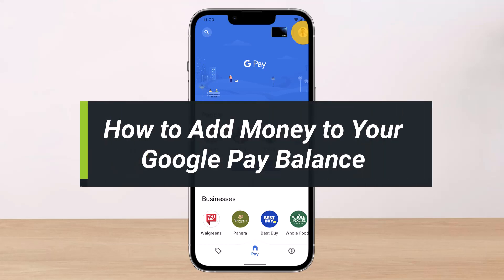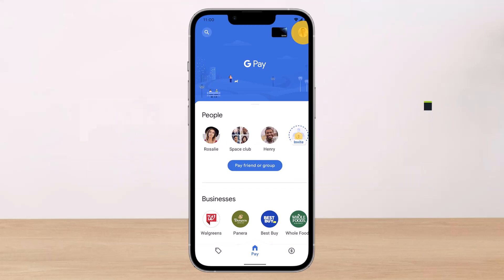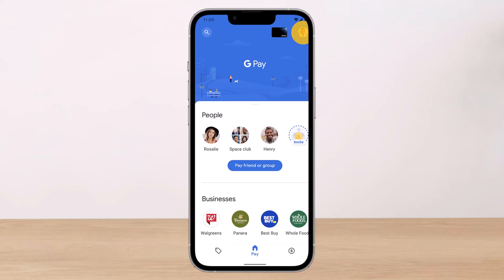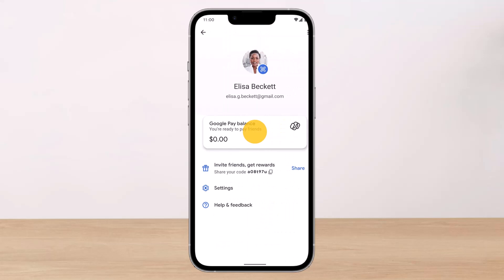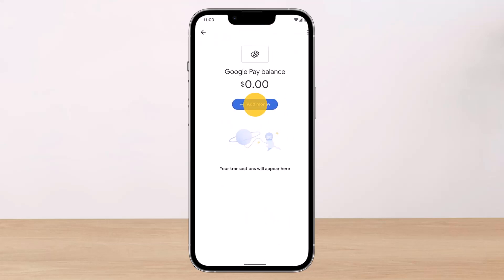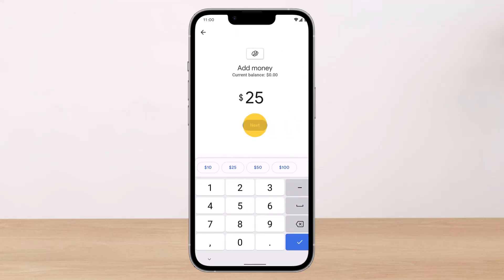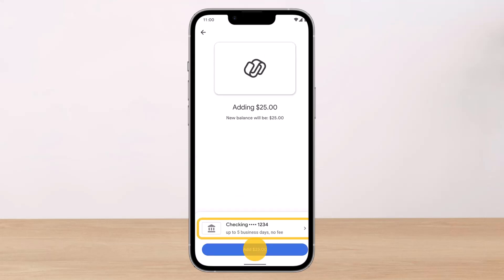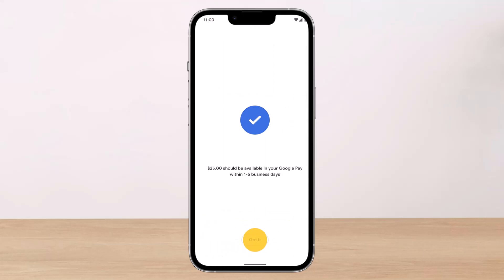How to Add Money to Your Google Pay Balance !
This video guides you in quick easy steps to add money to your Google Pay Balance. So make sure to watch this video till the end.

1) Launch the Google Pay app
2) Tap on the profile icon from the top right
3) Now tap on your balance
4) Choose Add Money
5) Enter the amount to add
6) Select your bank account
7) That's all it takes to add money to your Google Pay balance.

~ Time Stamps:
0:00 Introduction
0:12 Verify Account
0:21 How to Add Money to Your Google Pay Balance
0:51 Conclusion